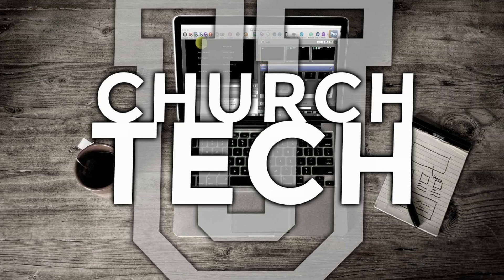What's new in ProPresenter 7.4?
Renewed Vision changed their business model with the introduction of ProPresenter 7.  This change allows them to keep adding features, instead of saving them up for updates every few years.  As a result, since Pro7 was introduced in January 2020, they've released four major updates.  Pro7.4 is no exception.

Today, I'll tell you all about the new features and in future tutorials, I'll show you how to use the major ones.